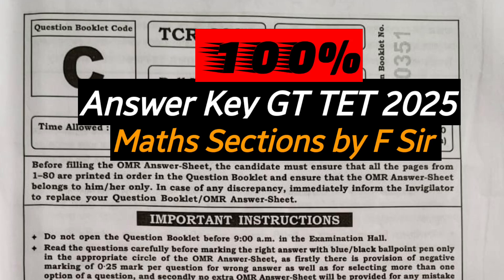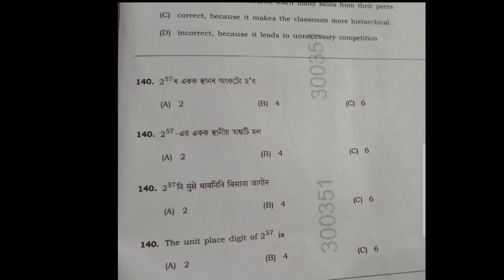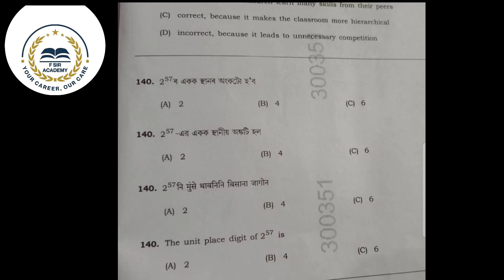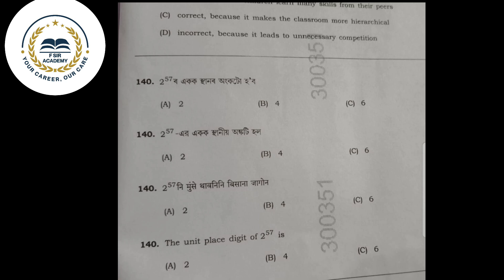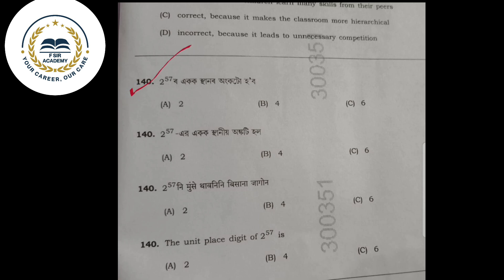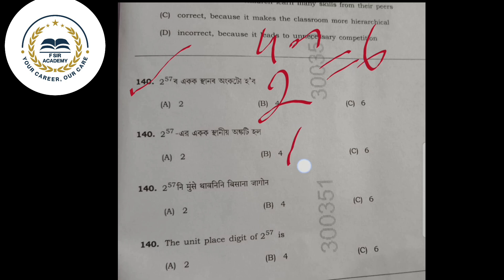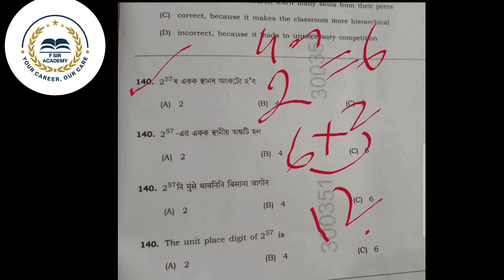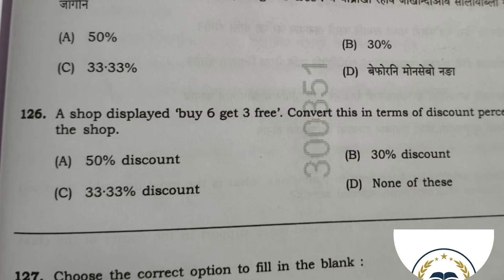Answer keys GT Paper 2025 | Maths Answer keys GT paper 2025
Assam TET 2025 | Answer key 2025 | Maths Questions | TET GT Exams Answer key 2025 by F Sir @FSirAcademy
Assam Tet gt question paper 2025/tet cum recruitment test assam/gt tet question paper/gt tet assam

In this video, I have provided the Answer keys of Maths Questions from the Assam Tet 2025 GT Exams .
In the next video I will give the details analysis of all this questions .